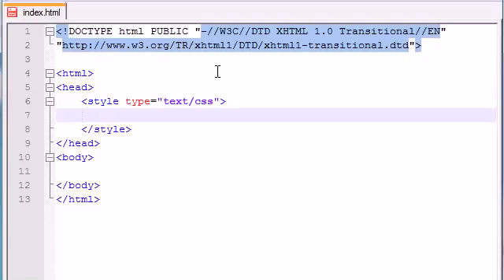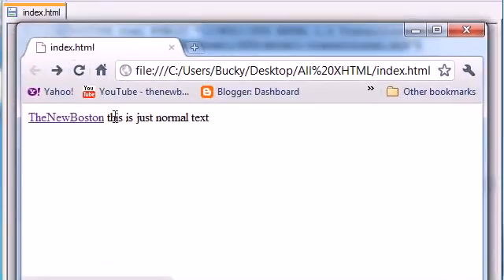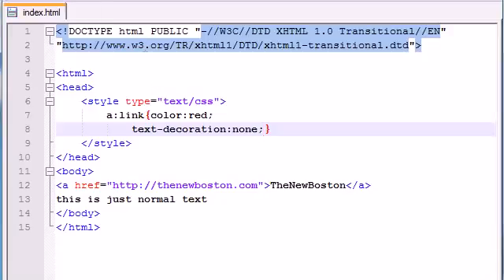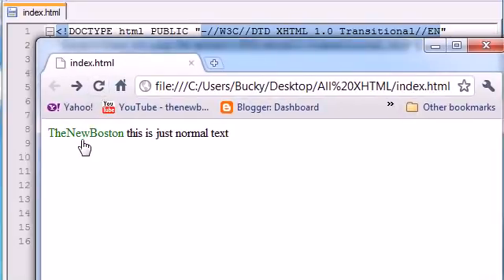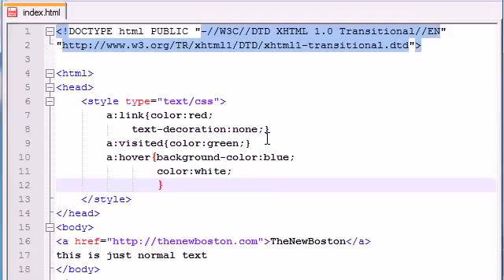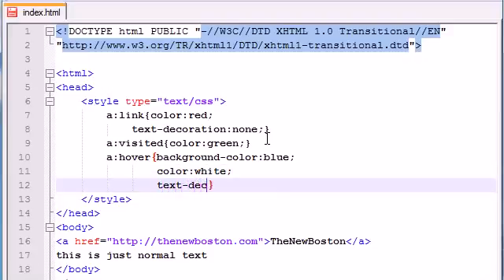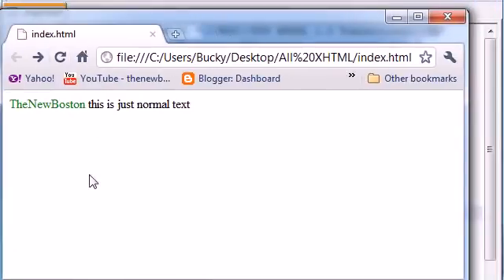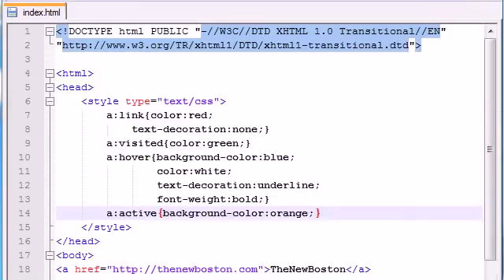XHTML and CSS Tutorial 25 Styling Links